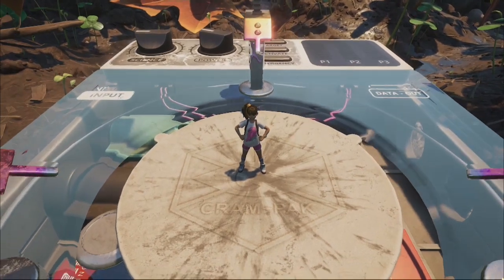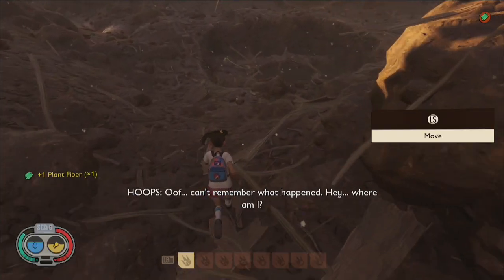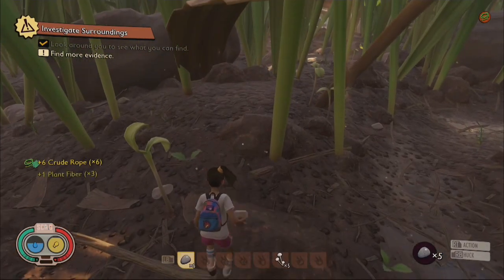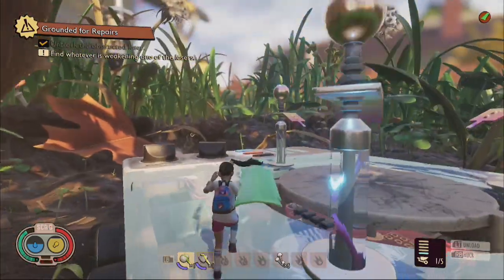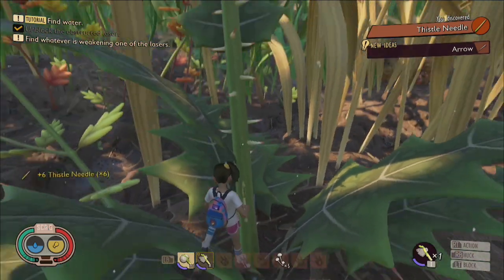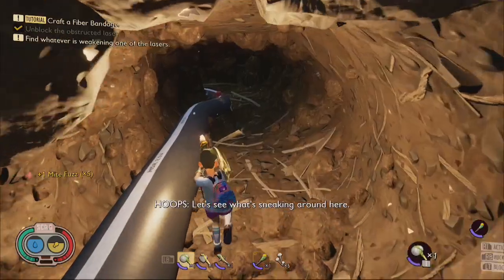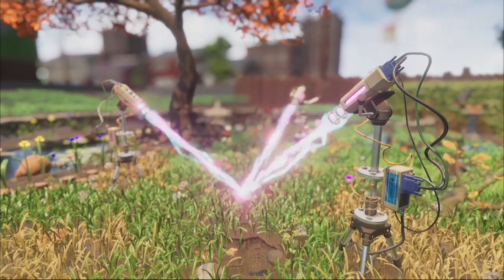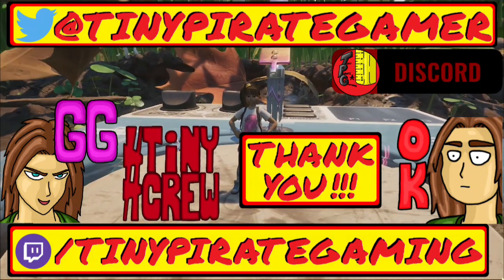Grounded Best New Game Start Up ~ How to Activate Mysterious Machine ~ Grounded Tutorial ~ August 20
A new tutorial video covering the introduction mission of Grounded and how to activate the mysterious machine at the start of the game. This mission is part of the game's opening tutorial mission and will cover how to unlock the pebblet axe, how to unlock the spiky sprig, and where you need to go to activate the mysterious machine! Completing the activation of the mysterious machine will trigger the next part of the opening tutorial which will have you travel to the Oak Lab to meet with BURG.L for the first time!